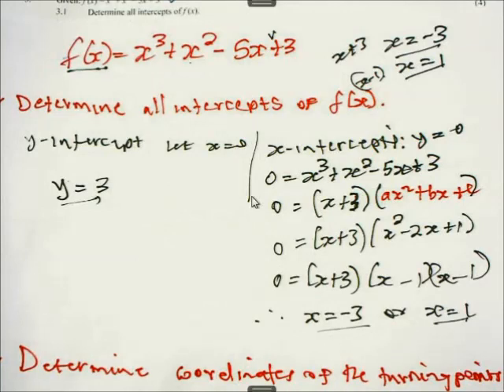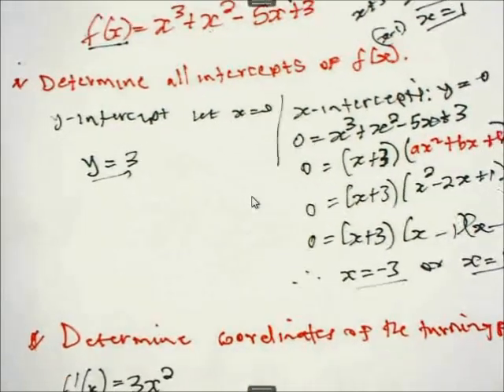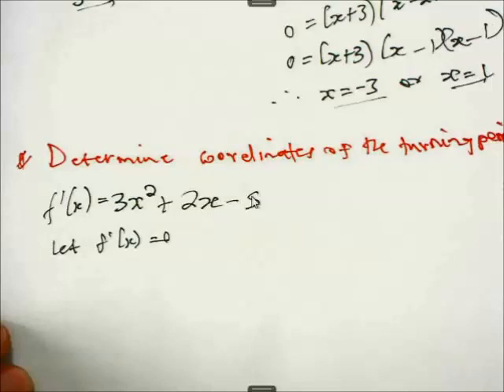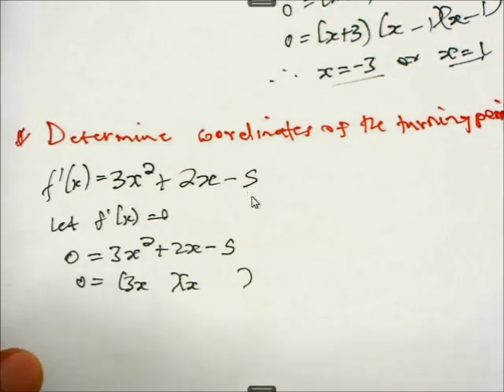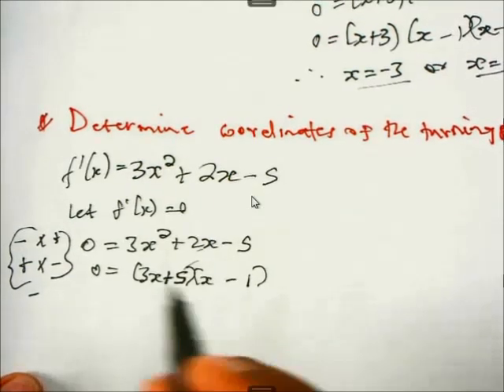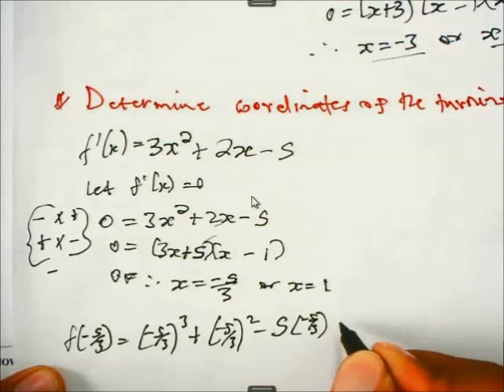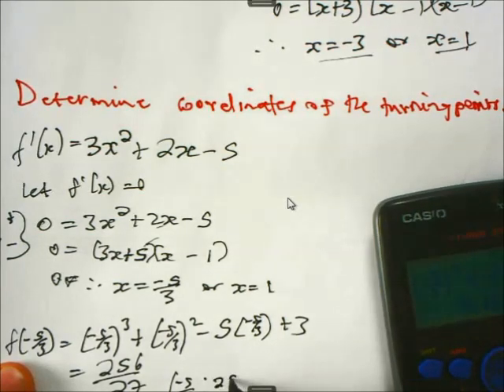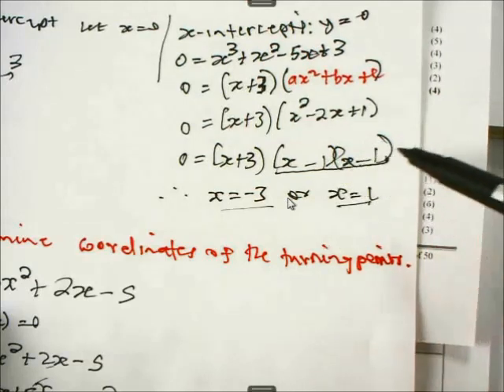Calculus09 - Pure Maths